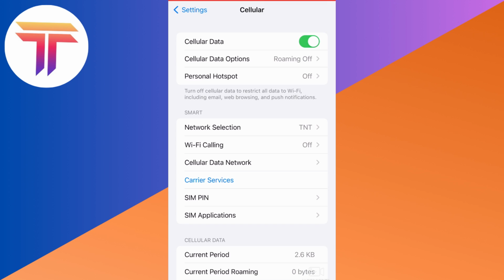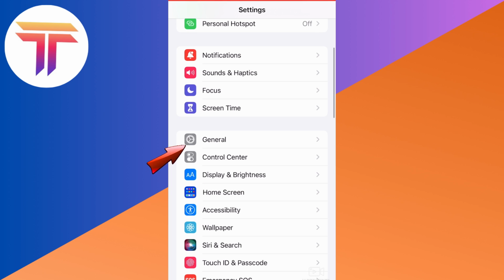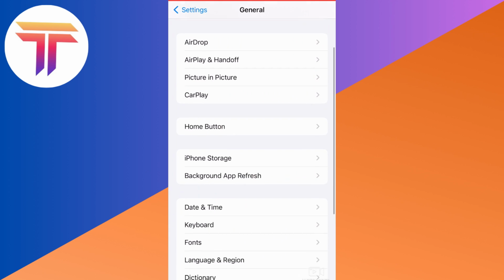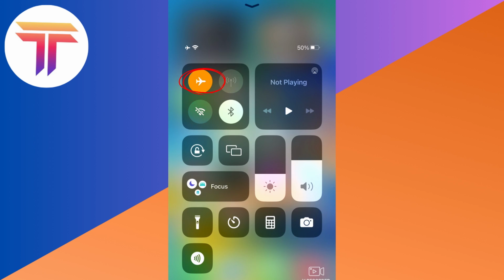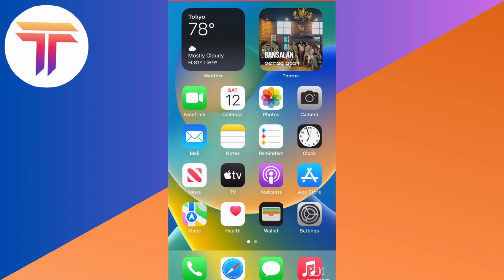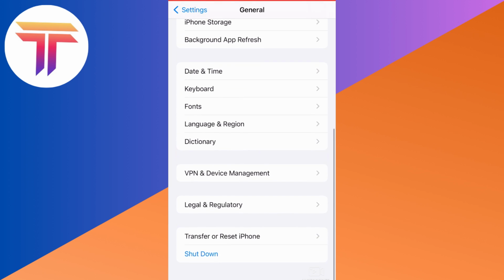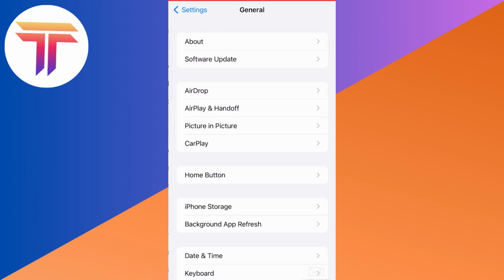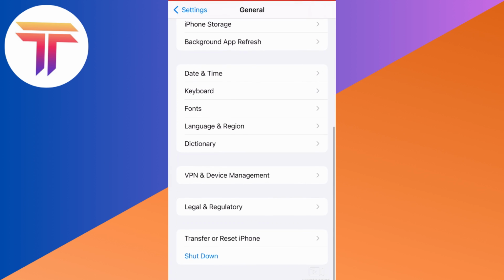How To Fix No Service on Iphone